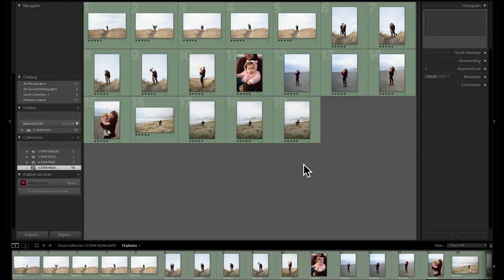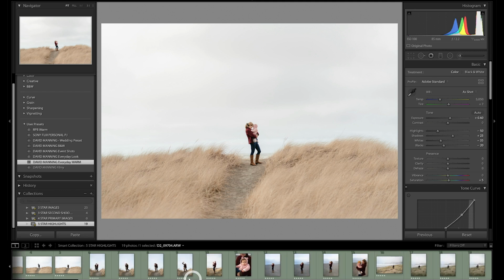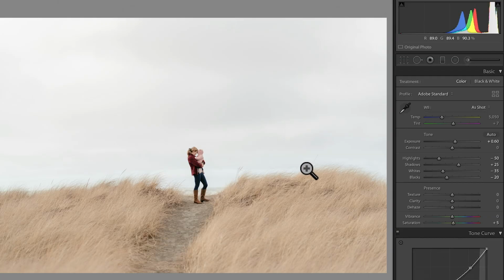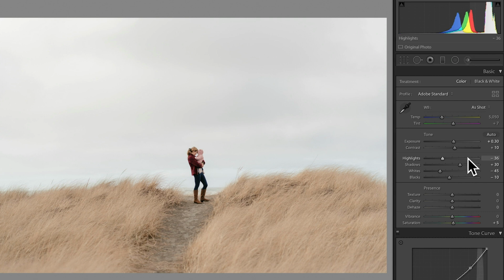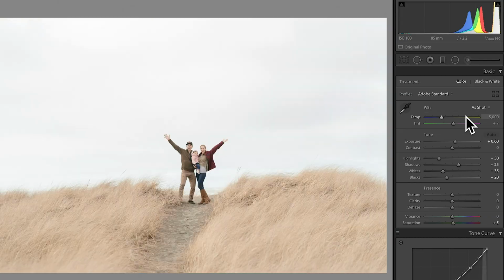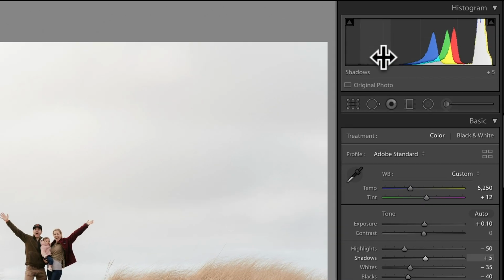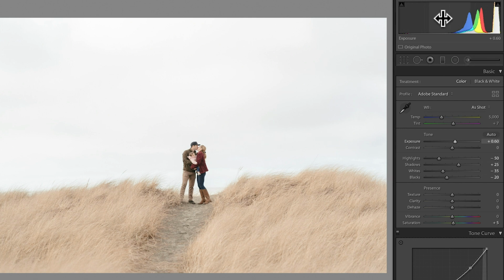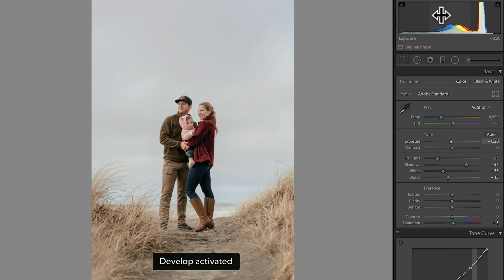SAVE TIME editing in Lightroom - QUICK TIP TUESDAYS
Edit your photos FASTER in Lightroom! Simple tips here and there help a TON!